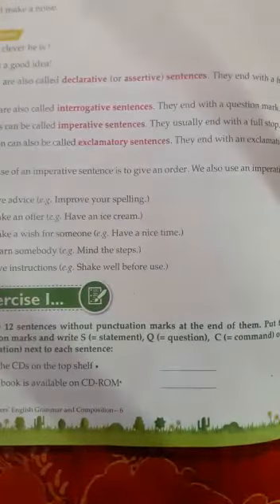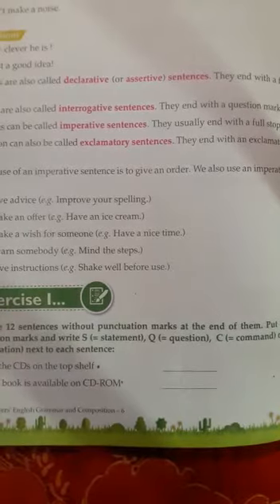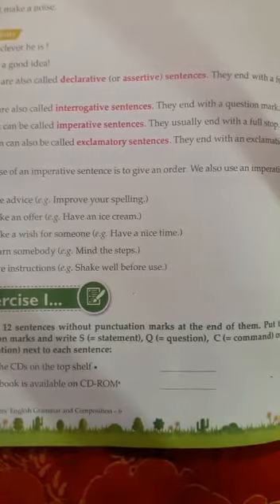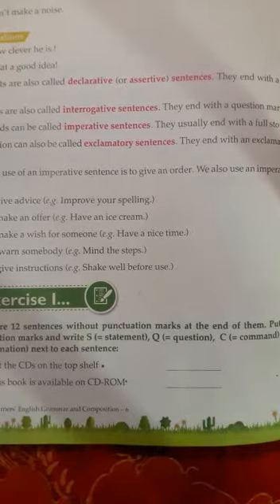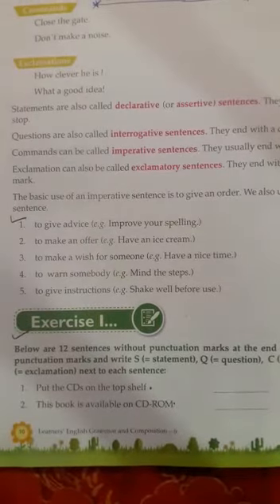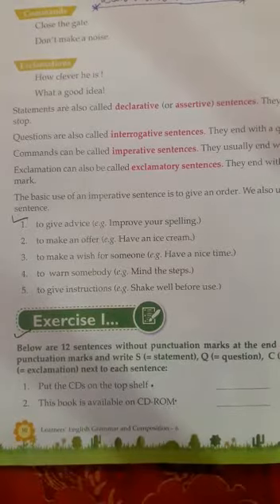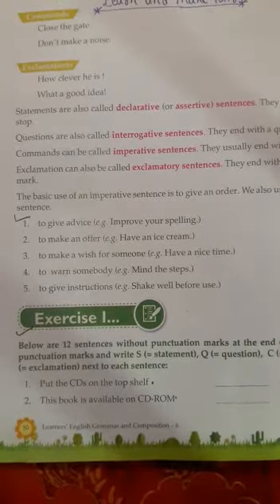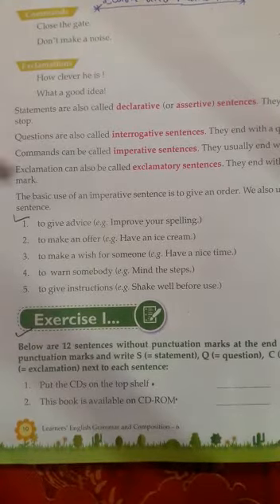Class 6 English Grammar | Lecture 6 | Vidyanchal International School